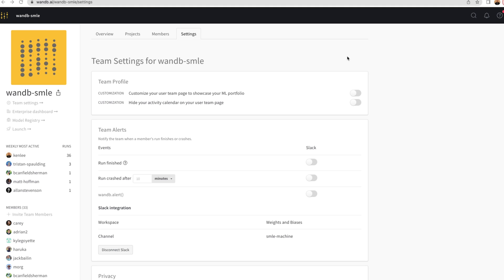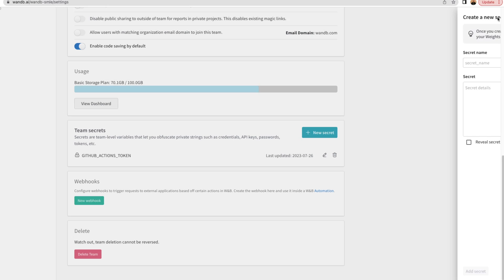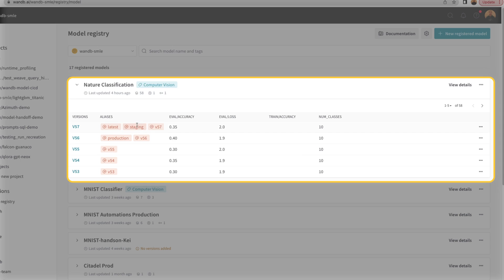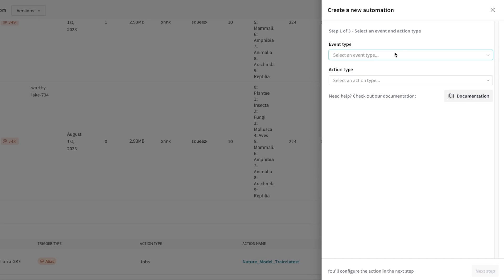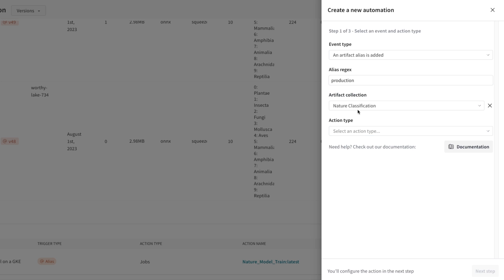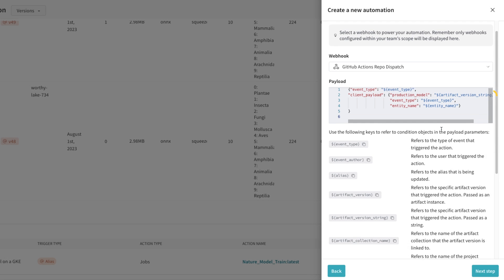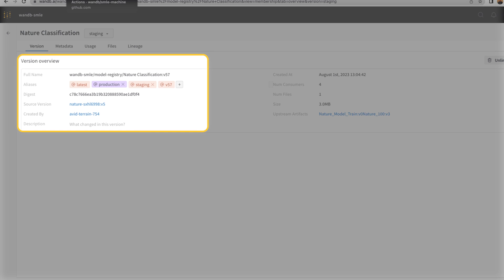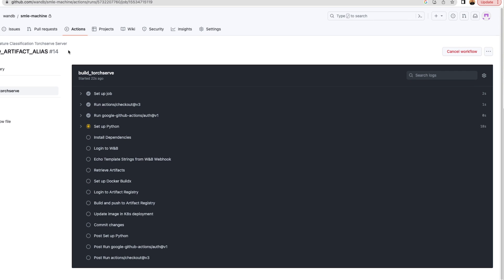Enterprise Model CI/CD: Webhook Automations for Model Deployment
The most sophisticated machine learning teams and workflows have implemented seamless Model CI/CD workflows. Use Webhook Automations from Weights & Biases to easily configure and trigger specific actions within your CI/CD pipeline when certain events occur.

In this walkthrough, we'll show how to write a GitHub Action Workflow to automatically consume production-ready models from the W&B Model Registry for deployment.

Facilitate a clean hand-off point between ML Engineering and Dev-Ops today! Try out the new Webhook Automations from Weights & Biases for yourself!

⏳Timestamps:
0:00 Introduction to Webhook Automations and Weights and Biases
0:22  Creating a Secret for Authentication
0:51 Exploring the Model Registry and Registered Models
1:28 Creating an Automation Trigger for Production Alias
2:12 Configuring Payload for GitHub Actions
2:45 Adding the Production Alias to the Staging Model
3:32 Conclusion: Facilitating Clean Handoff of Model Artifacts